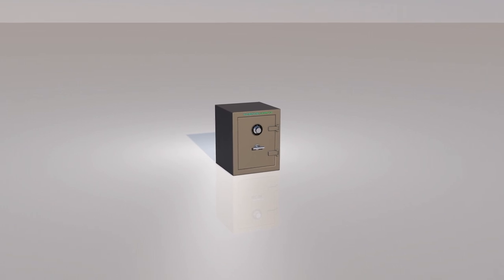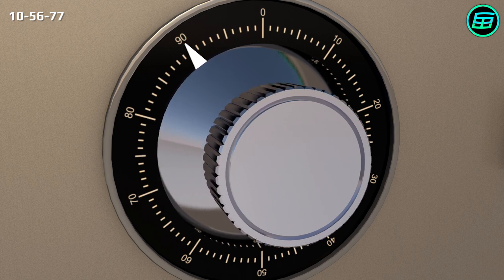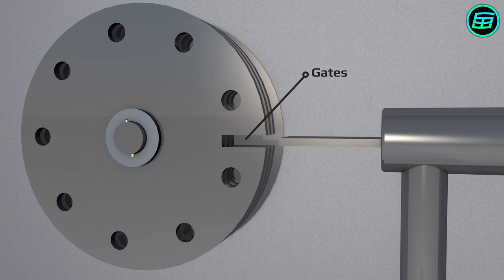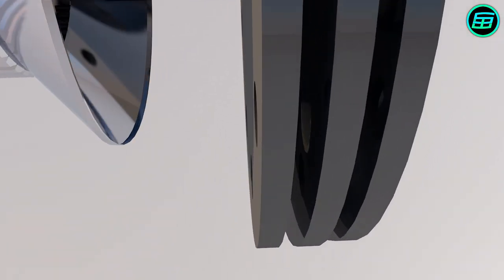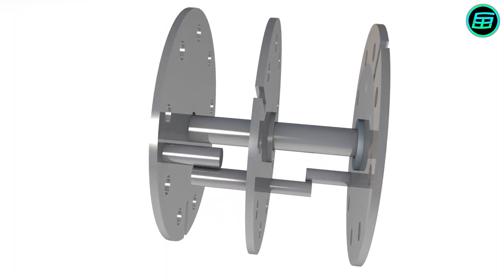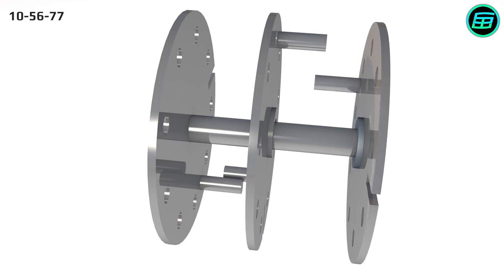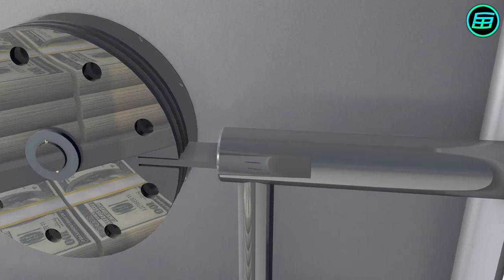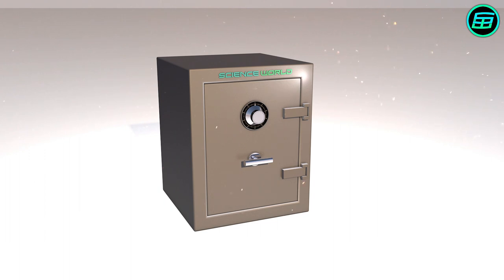How A Safe Works (3D Animation)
How A Safe Works
𝗜𝗻𝗱𝗲𝘅:
⏲ 0:00 Intro
⏲ 0:15 How to open a safe
⏲ 0:49 Locking mechanism
⏲ 3:23 Extra precautions
⏲ 3:52 Outro

📚𝐃𝐚𝐯𝐢𝐝'𝐬 𝐁𝐨𝐨𝐤𝐬
📙 𝗪𝗲𝗶𝗿𝗱𝗲𝗿 𝗠𝗮𝘁𝗵𝘀: 𝗔𝘁 𝘁𝗵𝗲 𝗘𝗱𝗴𝗲 𝗼𝗳 𝘁𝗵𝗲 𝗣𝗼𝘀𝘀𝗶𝗯𝗹𝗲
📗 𝗪𝗲𝗶𝗿𝗱𝗲𝘀𝘁 𝗠𝗮𝘁𝗵𝘀: 𝗔𝘁 𝘁𝗵𝗲 𝗙𝗿𝗼𝗻𝘁𝗶𝗲𝗿𝘀 𝗼𝗳 𝗥𝗲𝗮𝘀𝗼𝗻

📄𝗧𝗿𝗮𝗻𝘀𝗰𝗿𝗶𝗽𝘁𝗶𝗼𝗻:
We’ve been using safes for hundreds of years to keep valuable objects, such as money, jewelry, or important documents, secure. Although there are a lot of sophisticated safes today, we’re going to look at the workings of one of the simplest ones.

Let’s say our combination is 10, 56, and 77. When we want to open the safe, we first need to turn the dial left a couple of times and then stop exactly at the first number, 10. Next we turn the dial right, passing the second number once and then stop exactly at the second number, which is 56. Then we turn the dial left and stop exactly at the third number, 77. Finally we can turn the handle to open the safe’s door. Let’s see how the locking mechanism works.

It consists of 3 wheels, steel bars, and an unlocking mechanism, which is connected with the handle. Every wheel has a gate. If the number combination is wrong, the gates can’t be aligned and so the handle can’t be turned since the lever can’t move inward through the gates. When the number combination is correct, all the gates are aligned, the lever can move inward through the gates and the steel bars move. Then we just need to pull the unlocked door to open it. But exactly how do the wheels work?

The third wheel is called the drive wheel. It’s directly connected with the dial. There are some pins on the wheels. Let’s separate the wheels and stretch the pins to see more clearly how they work. When we turn the dial left, the drive wheel also turns left. If we keep turning the dial left, eventually the drive wheel’s pin and the 2nd wheel’s pin collide and begin to turn together. If we keep turning the dial left, the other 2nd wheel pin and the first wheel pin collide and begin to turn together.

So after a couple turns of the dial, all the wheels begin to turn together. That’s why we needed to turn the dial left a couple of times at the beginning. We wanted to make sure that every wheel was turning together. After that, in order to align the first gate, we keep turning the dial left and stop exactly at the first number, 10. Then we turn the dial right until we pass the second number once and then stop exactly at the second number, which is 56.

Because the drive wheel’s pin and the 2nd wheel’s pin are separated when the dial is started to turn right, we want to make sure the drive wheel picks up the 2nd wheel. That’s why we turn the dial once more. After that we turn the drive wheel left, which turns alone, and then stop exactly at the third number, which is 77.

As you might guess, if we change the pin’s location, we can change the combination of numbers, and if we add more wheels, we’ll add more numbers into the combination. Almost all safes have a spring-loaded re-locker. If a safe is exposed to a physical impact, such as a powerful hammer blow, or the vibration of a drill, the re-locker moves and locks the safe. Also in order to increase security, additional combination locking mechanisms, key locks, electronic locks, and a time lock can be added to safes.

Most safes not only secure valuable objects against theft, but they also protect valuables against damage by fire, water, and dust.